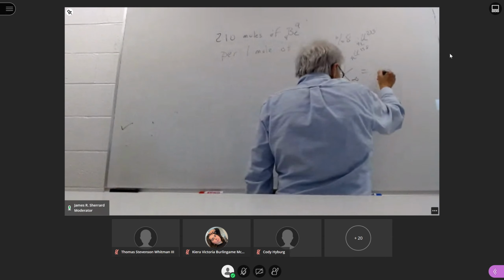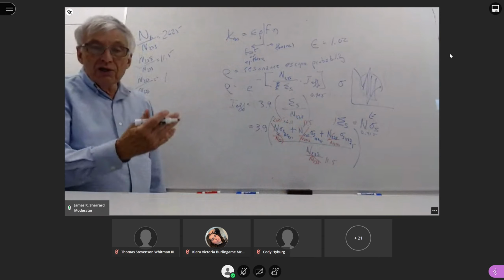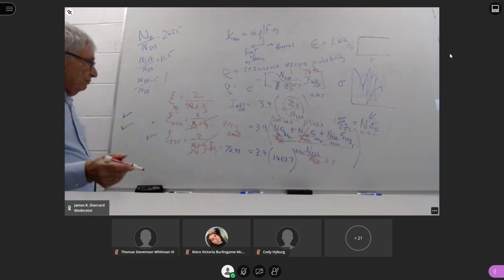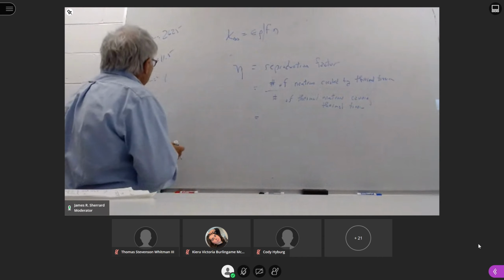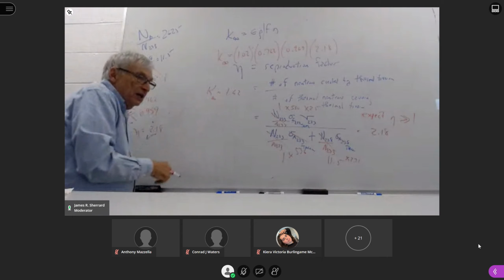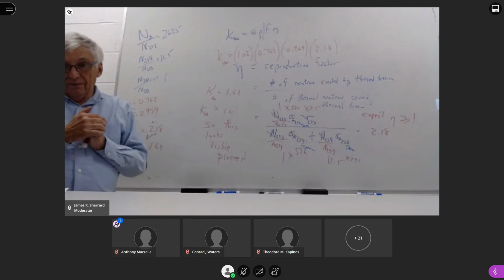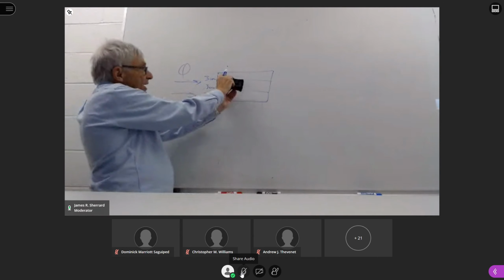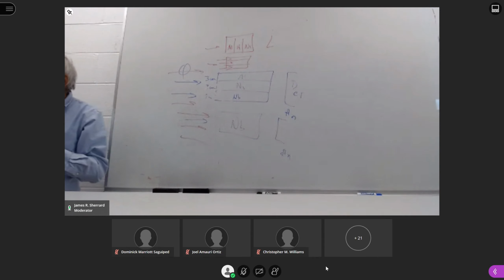Reactor Theory 10 27 21